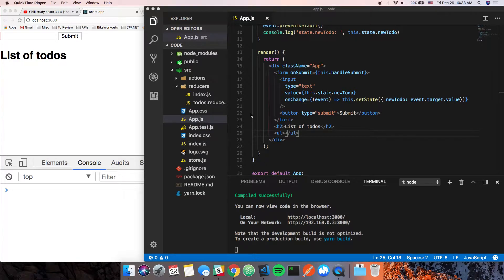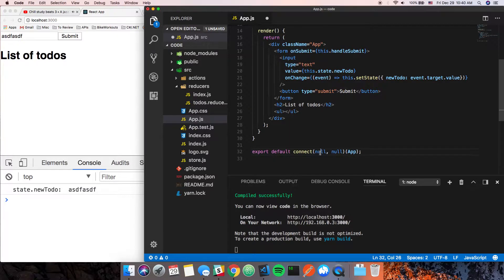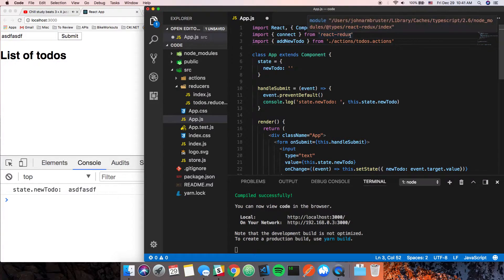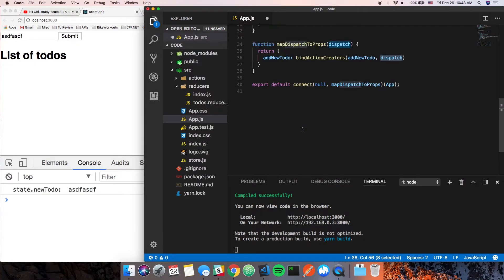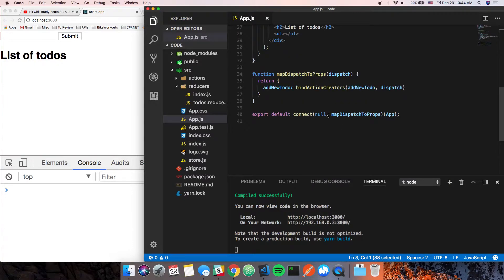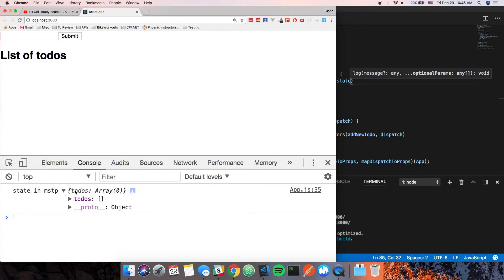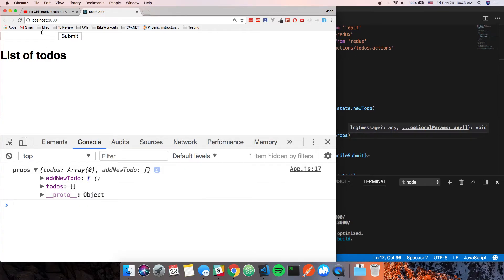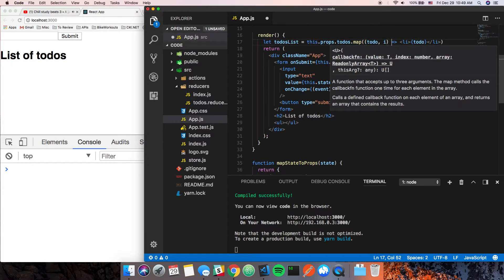Redux - 6 - Connecting to the redux store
In this video, we talk about how to connect to the Redux store in a component.